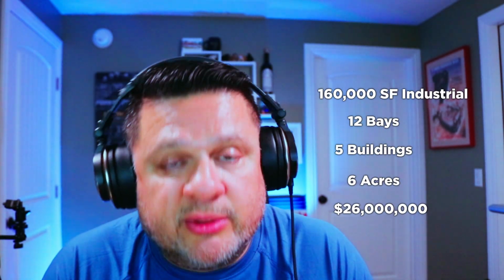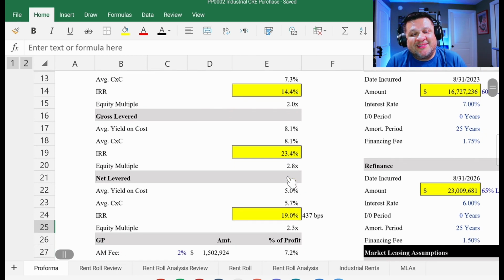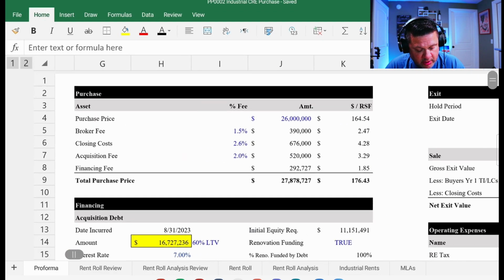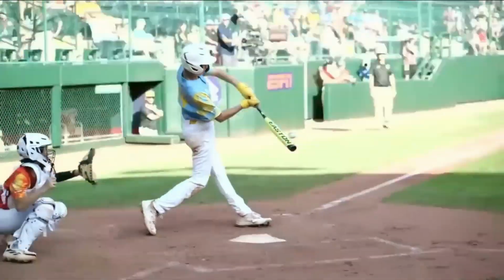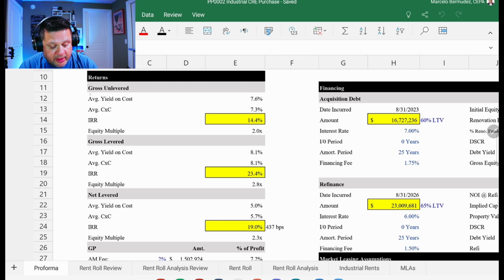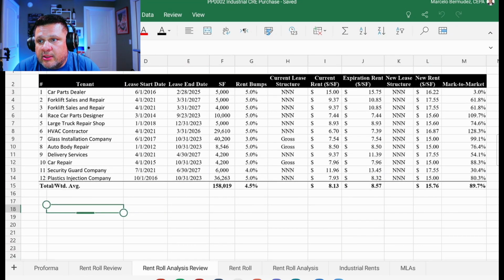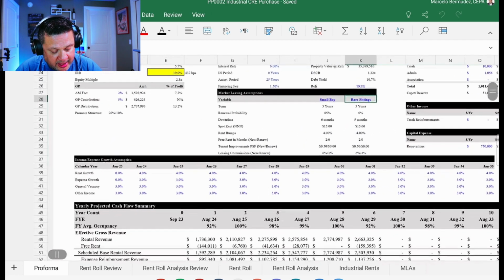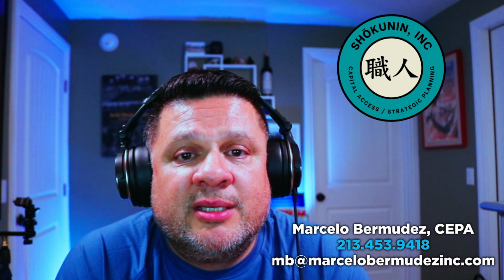0002 Profit or Pitfall?: We're Buying a $26MM Industrial Building!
Learn how to analyze a commercial real estate purchase beyond the one page flyer you see on a website. Invest 20 minutes in yourself and walkthrough a financial model to understand what's behind all those numbers.

Have a deal you want to share? Submit it here and maybe you can be on our next episode!

Hello, I'm Marcelo Bermudez, Chief Executive Officer of Shokunin, Inc.

My journey in the business world isn't just about capital and advising—it's deeply personal.

I've been at the helm of businesses, managing up to 35 dedicated employees and overseeing several million dollars in revenue.

I know the triumphs of hitting those milestones, and I'm familiar with the challenges that come with them.

Throughout my career, I have forged pathways—connecting promising commercial real estate ventures and ambitious businesses to the capital they need.

And as a certified exit planning advisor, I've taught many owners how to figure out if they should grow or sell their business.

But business isn't just about numbers and strategy.

As a state-certified mediator, I've facilitated understanding, turning impossible disputes into moments of collaboration and growth.
I have been listening to my client base and owners I interact with, and I see the need to help people make good choices when they’re buying a business or commercial real estate.

That's the essence of 'Profit or Pitfall?'

Every business decision, big or small, can lead to soaring profits or unforeseen pitfalls.

Here, on 'Profit or Pitfall? Business Owner Q&A,' we'll explore these nuances together."

"With my experience and your ambitions, let's navigate the world of business, making informed choices and capitalizing on every opportunity.

If you are a business owner or commercial property investor, learn more about us